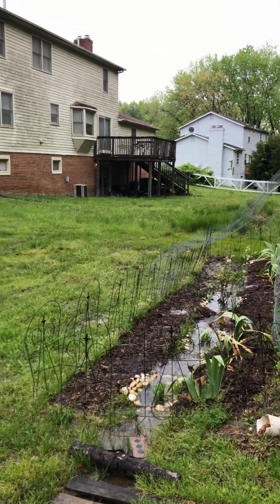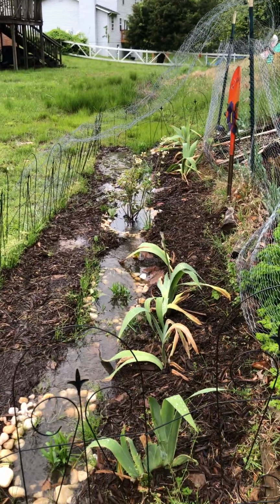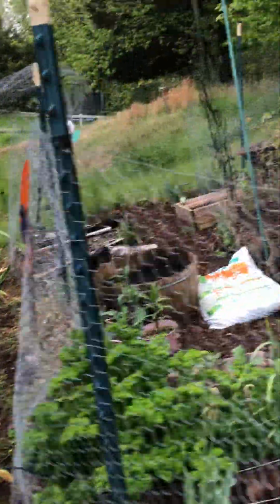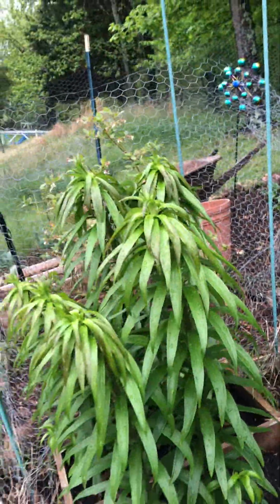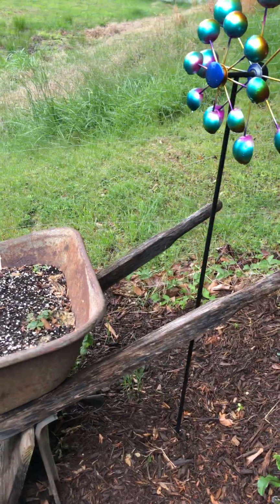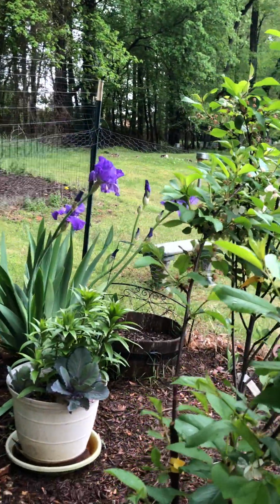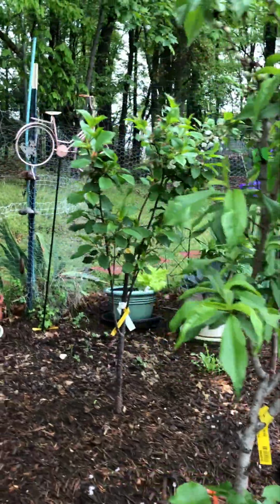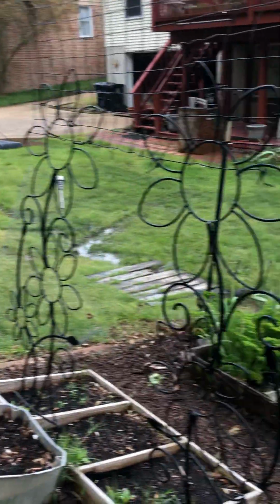Plants & Water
These plants are water lovers; iris, blueberries, and more.